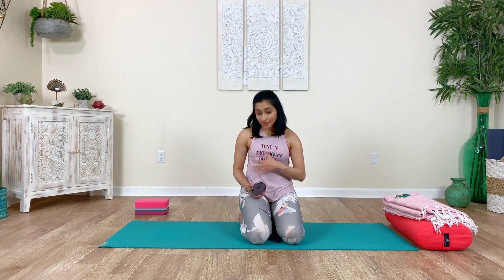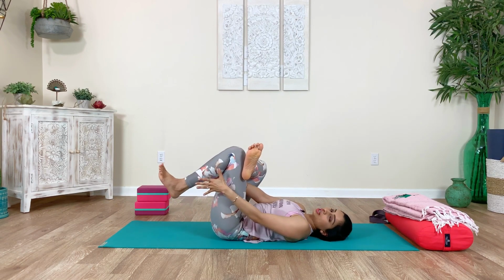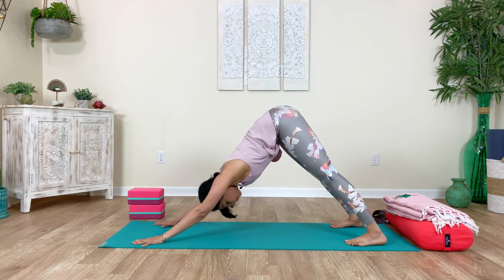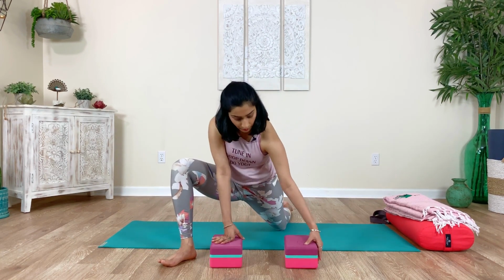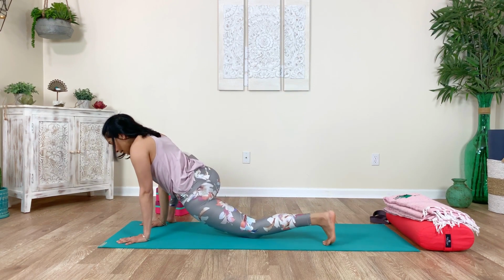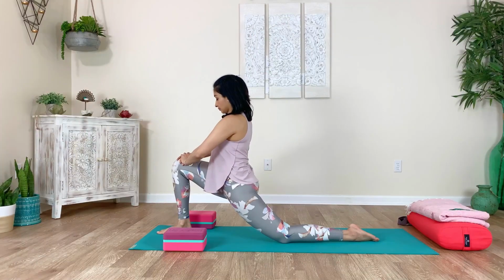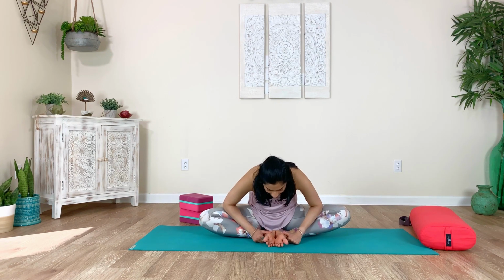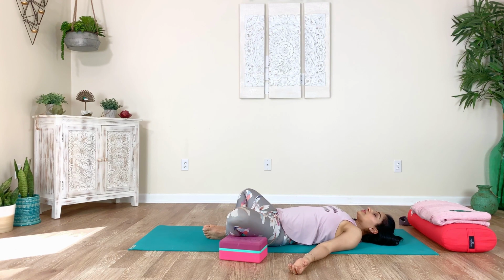Yoga for Flexibility - Part 1 | Aham Yoga | Yoga with Aru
We're excited to be doing our first two part series this week. SO many people are scared to do yoga because they think they need to be flexible to start doing yoga. But this is far from the truth. The more one does yoga, the more flexible one gets with time nad consistency. So don't be scared, roll out your yoga mat with us and let's get to work.

This sequence is Part 1 of our 2 part yoga for flexibility series. Beginner friendly, with lots of hip and leg work. Perfect for anyone with lower back issues as well.